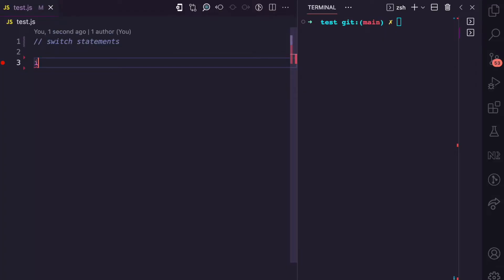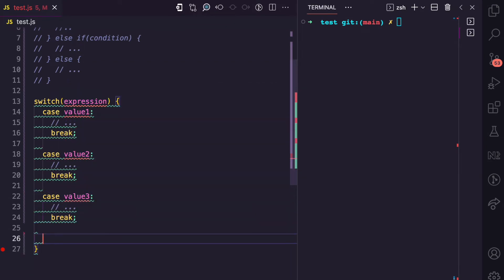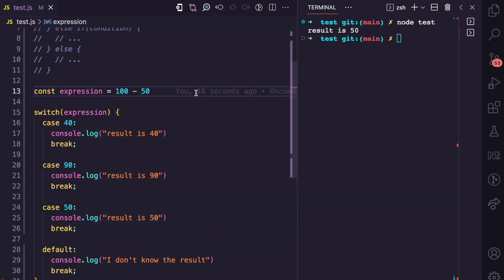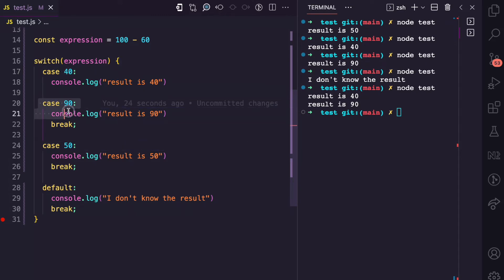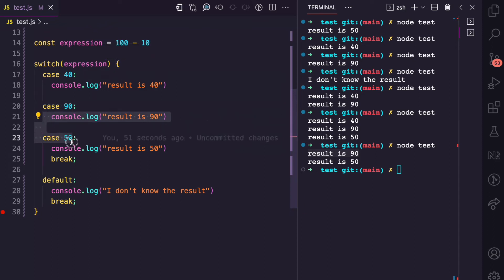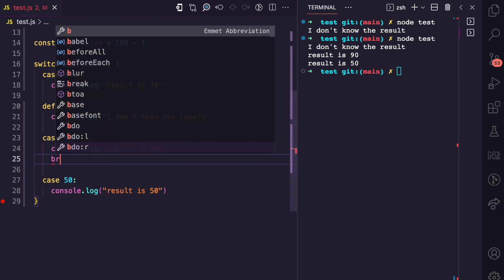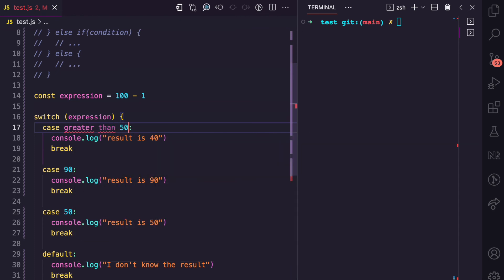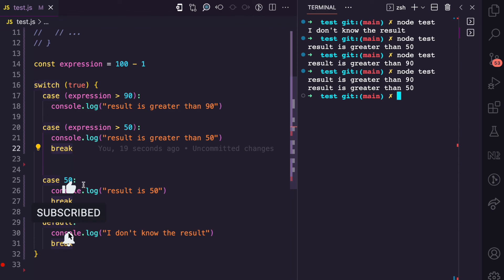Switch Statements, in JavaScript, Simplified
In this video, I simplify switch statements in JavaScript, showing how it works with examples.

switch is an alternative way of writing conditional statements in JavaScript. Another way is if statements, which I explained in this video